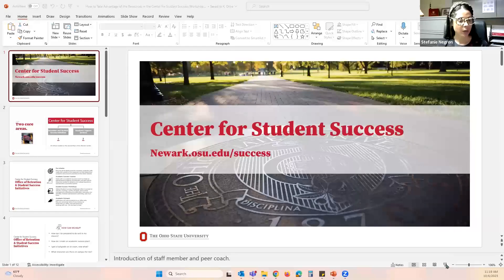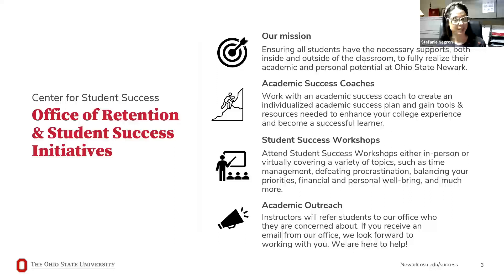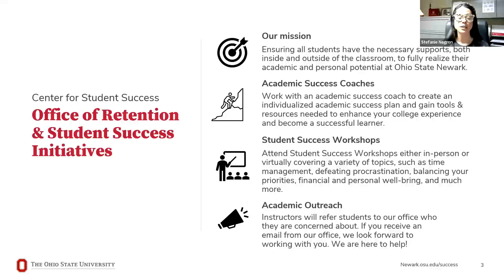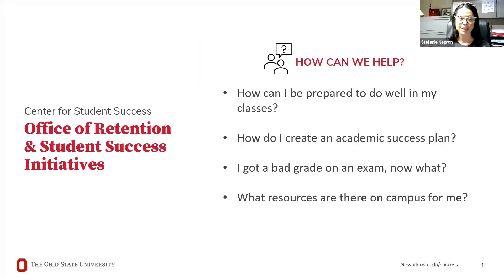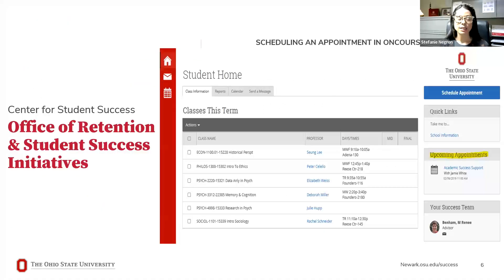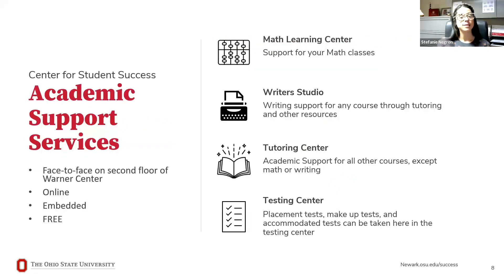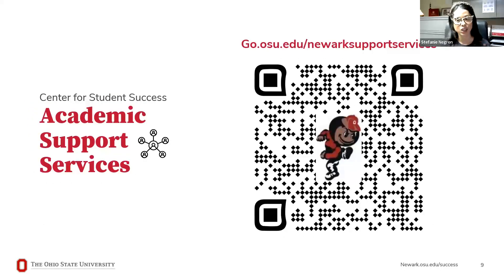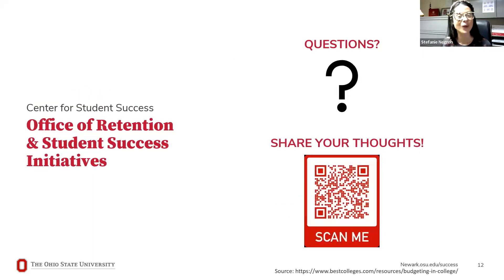Center for Student Success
Learn more about resources in the Center for Student Success that can help you be successful in college!

Questions about this topic or other Student Success Workshops?